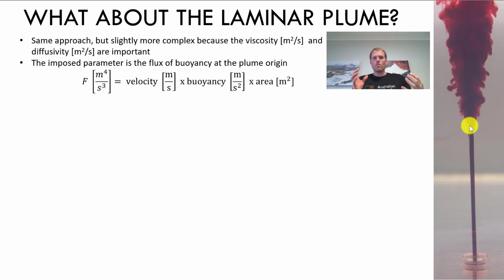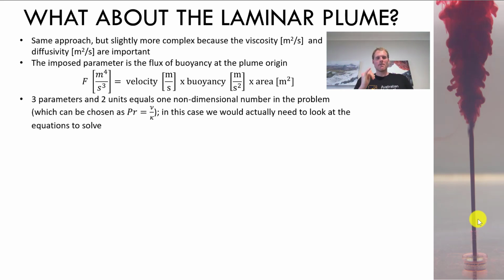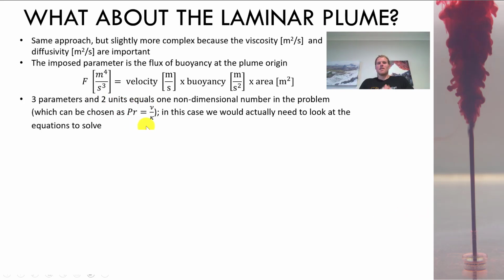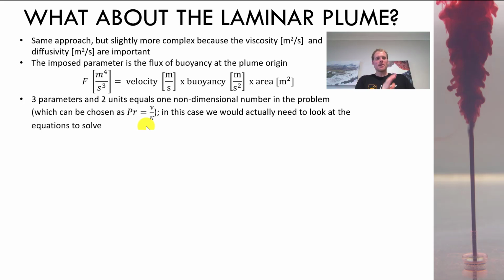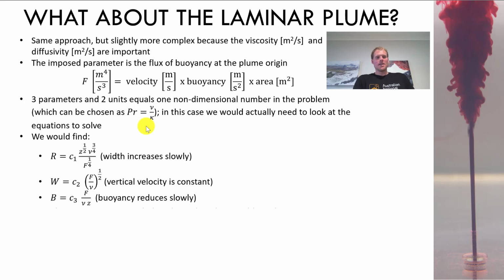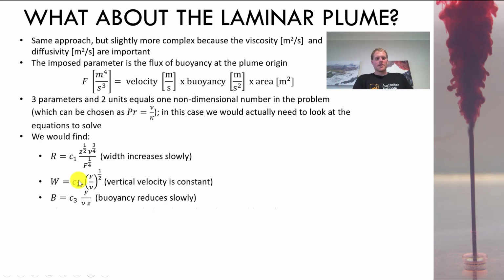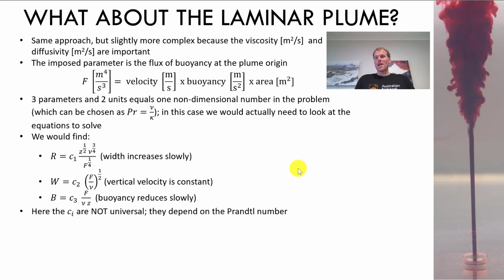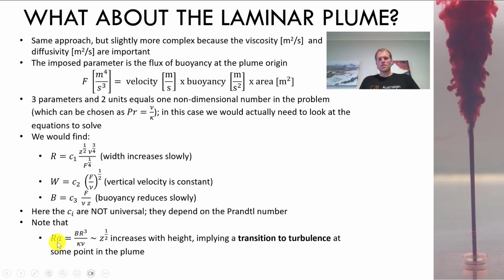week8Lectures 7 laminar